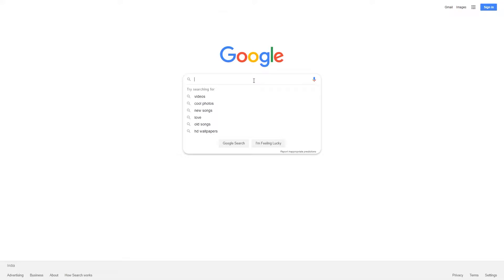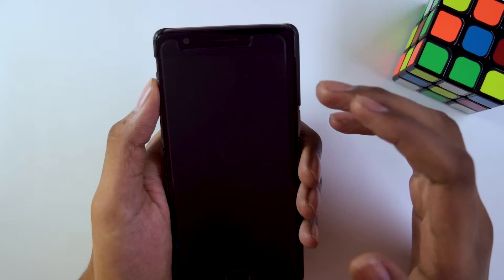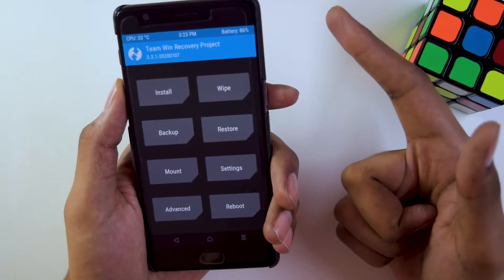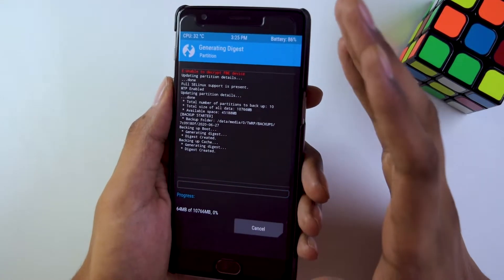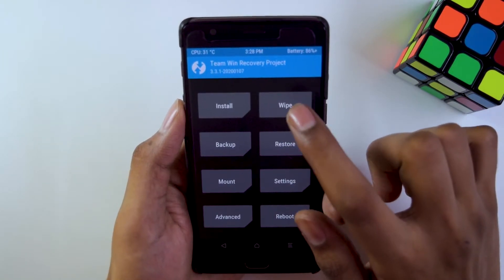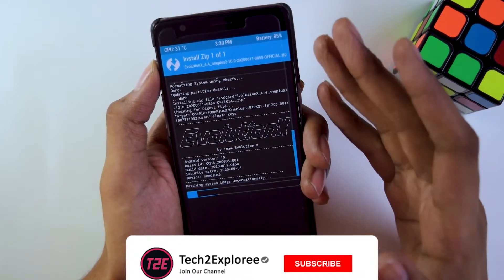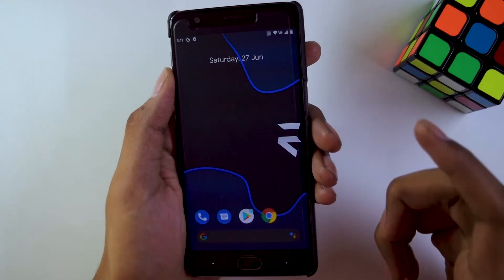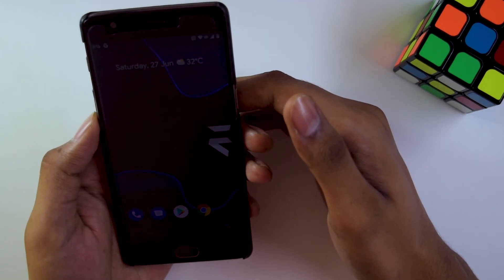How to install TWRP RECOVERY | Simple Method to install CUSTOM ROM on any ANDROID PHONE in 2020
Hey guys In this video i have made this easy to understand tutorial on how to install TWRP CUSTOM RECOVERY and then also how to install custom rom on any ANDROID PHONE easily in 4 steps as well as how to root your ANDROID phone using MAGISK MANAGER so do watch the complete video till the end and do let me know if you have any doubts in the comments below.

Tutorials For Unlocking Bootloader & Installing TWRP RECOVERY..

In case your phone is not in this list just google it on how to unlock bootloader & install TWRP on your specific phone..!

Video Highlights..
00:00 Introduction
00:51 Step 1 - Search is your phone has Android Development
01:53 Step 2 - Unlock Bootloader and Install TWRP recovery
03:52 Step 3 - Backup Your Stock Rom
05:41 Step 4 - Download Custom Rom And Flash it with TWRP
09:56 Video Conclusion and Outro